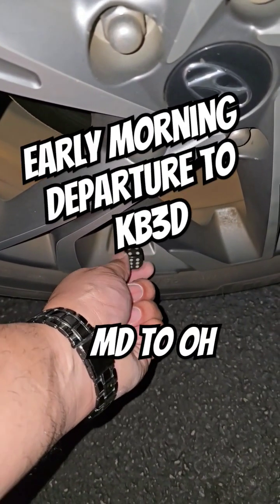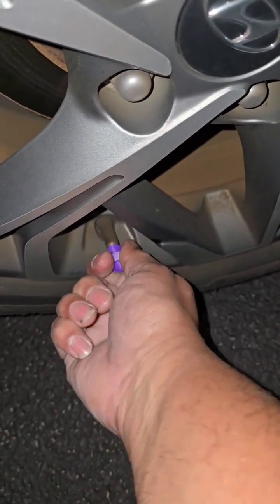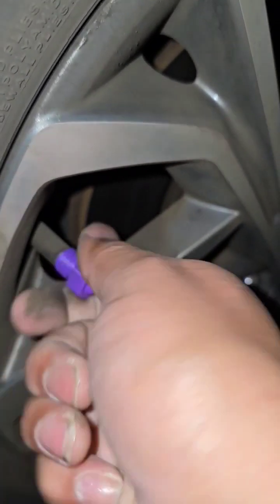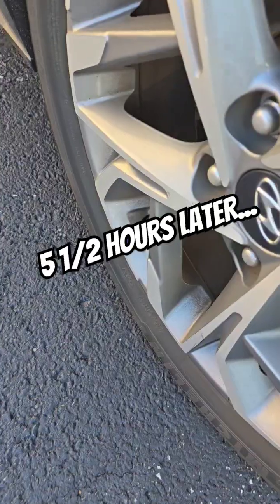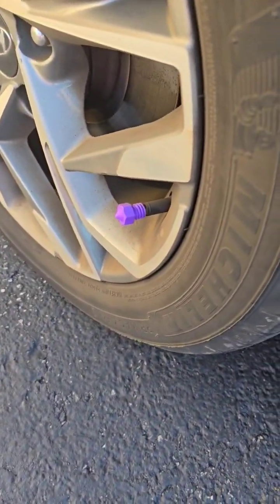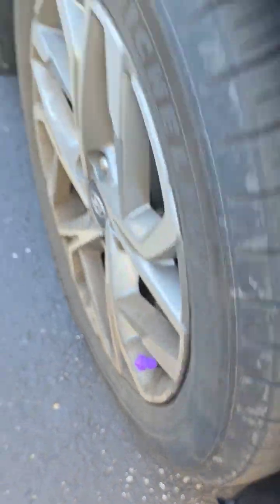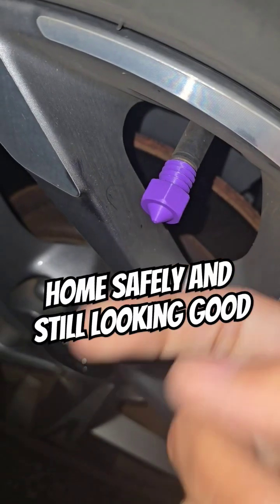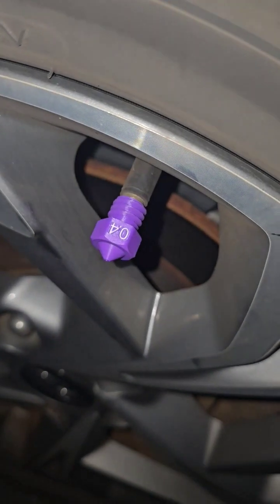PLA as Car Parts DAY 1: 786 miles Later.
Link to STL